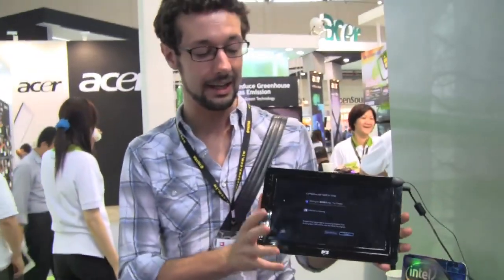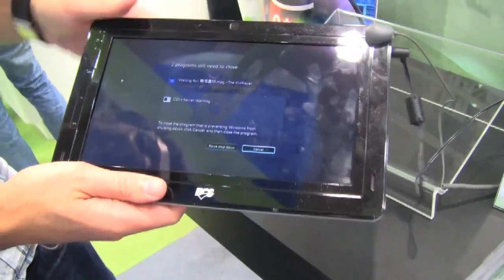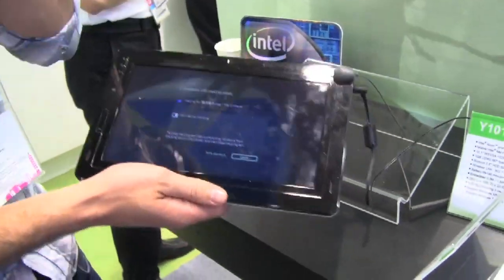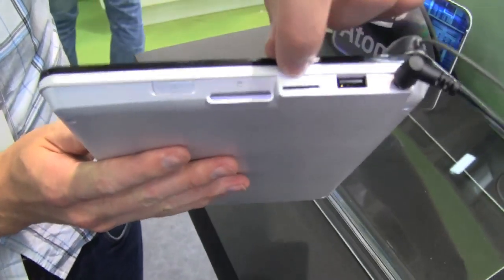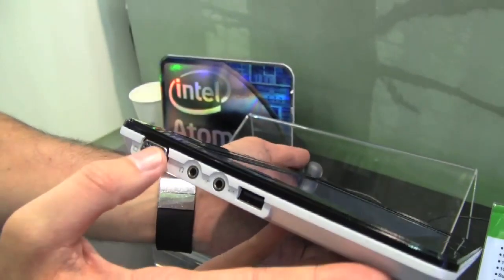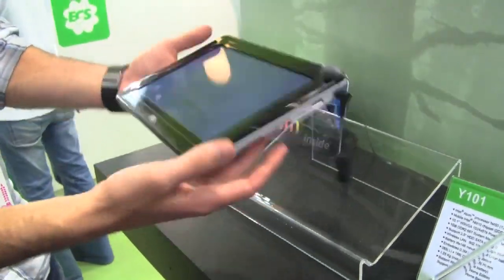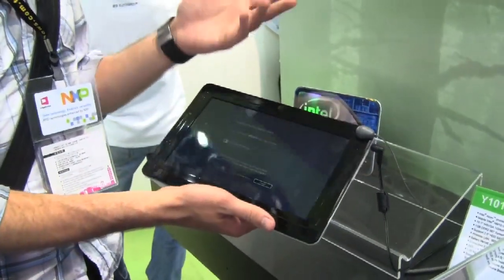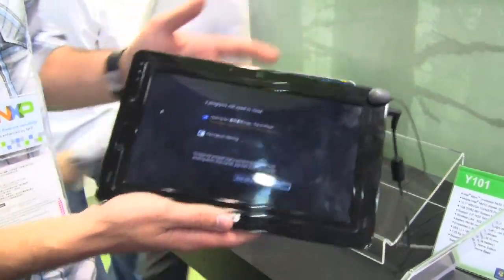ECS A102 Tablet Hands on Computex 2010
Elitegroup had a 10 inch tablet on display at Computex 2010 the ECS A102. From a technical perspective it looks more like a Netbook, Intel Atom N450, 1GB RAM, Windows 7 and an SSD. The 2-cell Li-polymer battery should be enough for 4 hours and of course there is an available option for a UMTS module. Will Elitegroup find someone willing to distribute what appears to be another x86 tablet with Windows 7? A tablet is just a netbook with no keyboard until until you put a sensational User Interface onboard, it might have a shot if it had something like the boys and girls of ExoPC are rocking on their tablet.